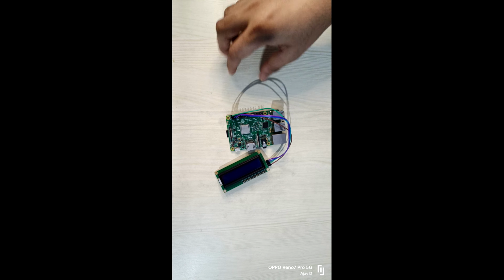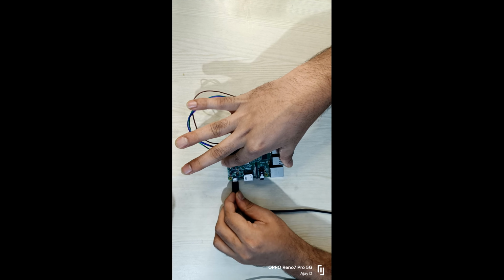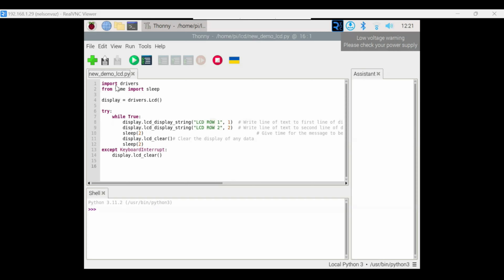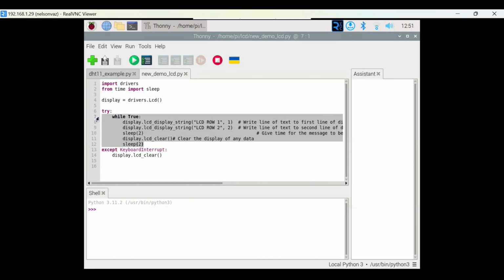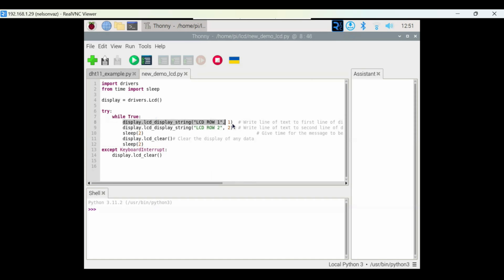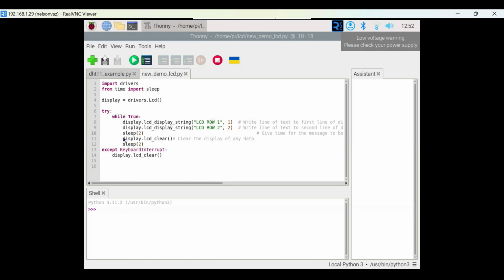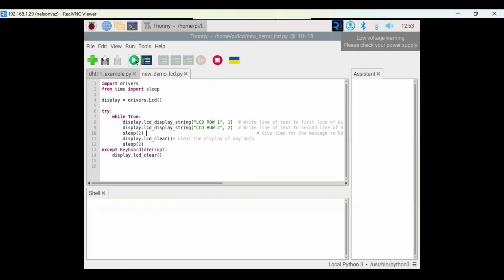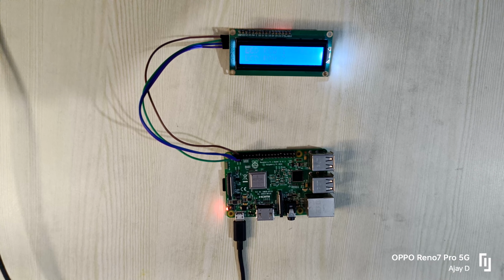How To Easily Connect An Lcd To Raspberry Pi 3/4: Step-by-step Guide With Free Coding Included!